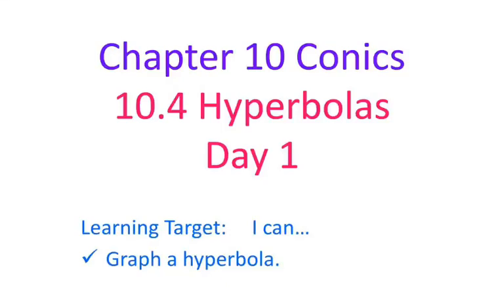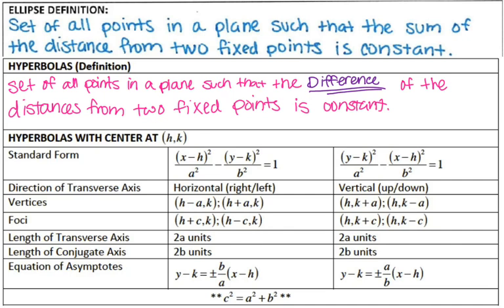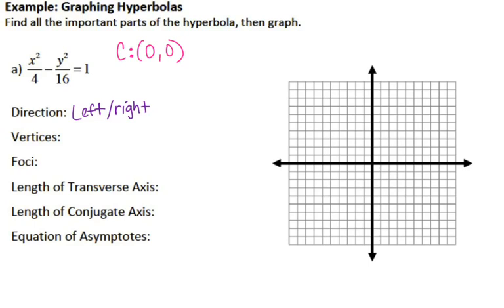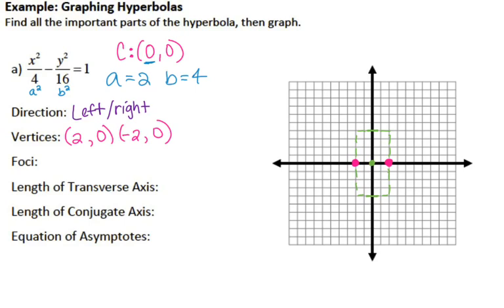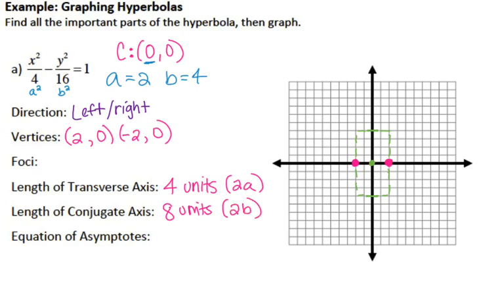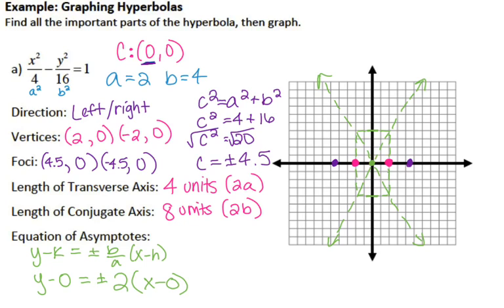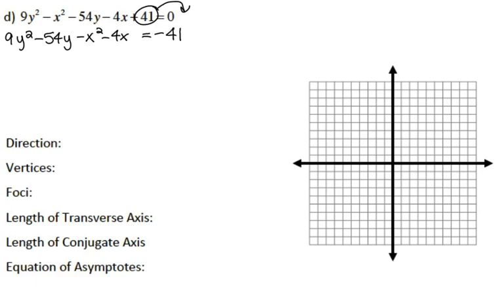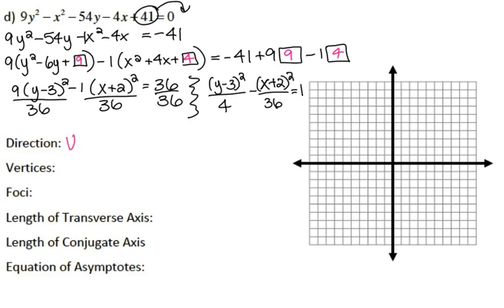Precalc 10.4 Hyperbolas Day 1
This video goes over the 10.4 Hyperbolas Day 1 lesson of graphing hyperbolas.